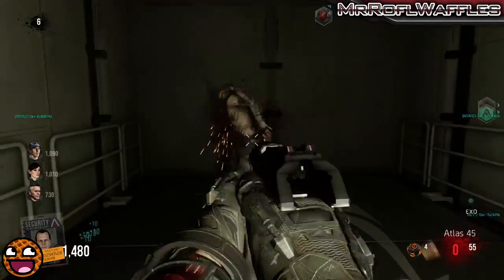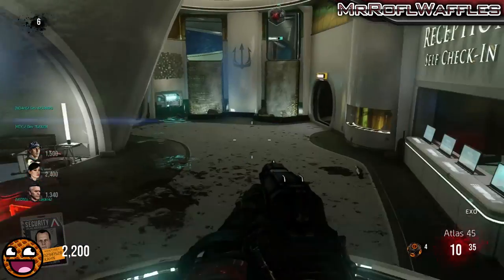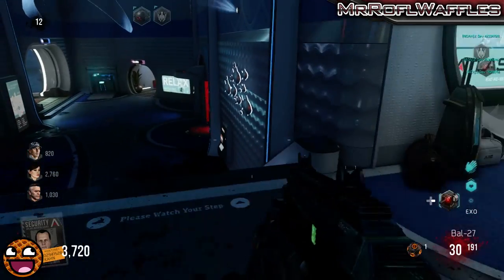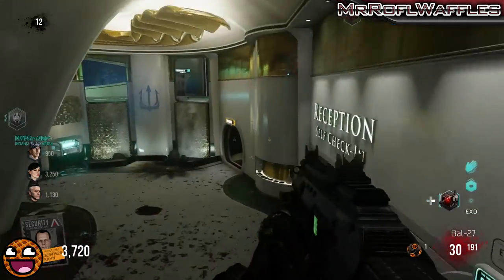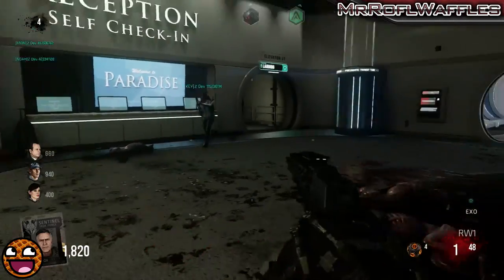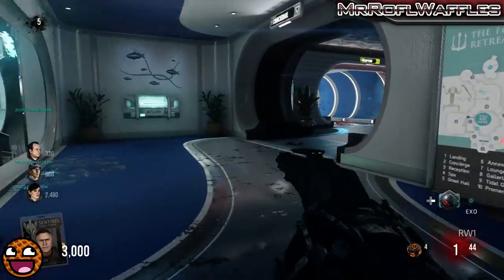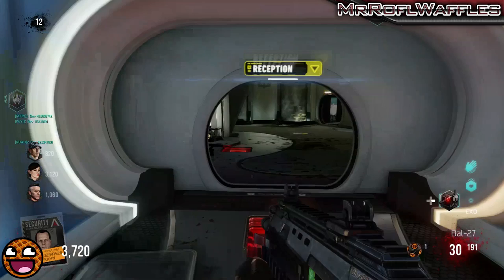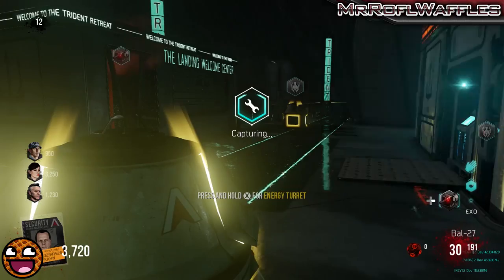EXO ZOMBIES DESCENT GAMEPLAY - TRANSIT TUBE TIP!! CoD: AW Exo Zombies Descent Tips & Tricks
A HANDY LITTLE TIP THAT MIGHT JUST SAVE YOUR LIFE WHEN YOU PLAY THE NEW EXO ZOMBIES MAP DESCENT!!

Looking for "Call of Duty Zombies"? Interested in the Call of Duty Zombies Storyline, new Black Ops 3 Zombies gameplay, or just fun zombie games in general? Maybe you're in need of some Advanced Warfare Zombies, AKA Exo Zombies? Well... look no further!

- Milo x